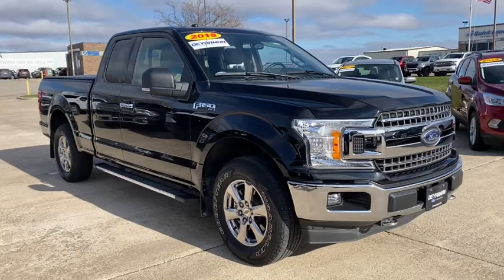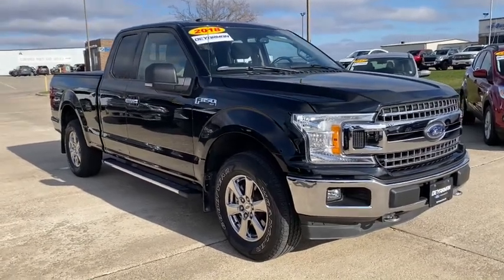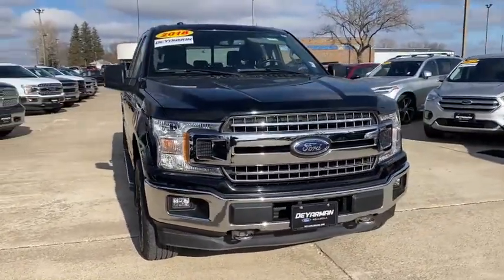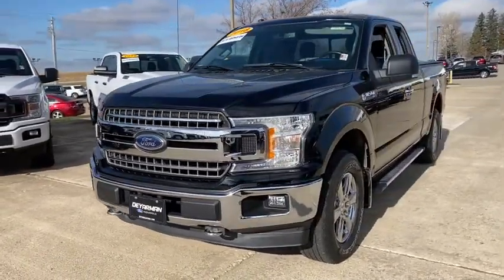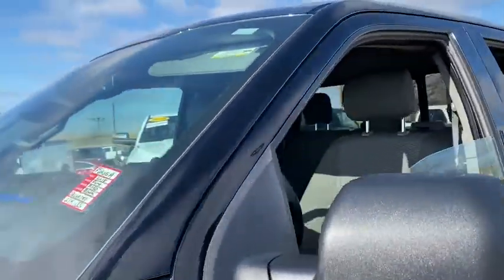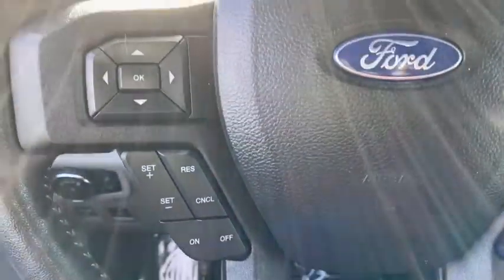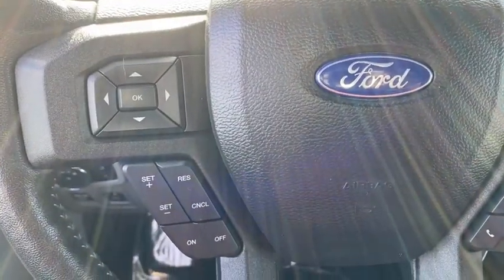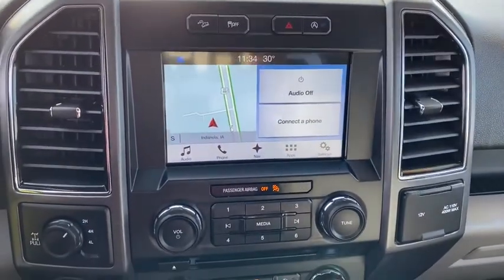2018 Ford F-150 Indianola, Norwalk, Carlisle, Des Moines, New Virginia, IA F2905A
Used 2018 Ford F-150 available in Indianola, Iowa at Shottenkirk Ford. Servicing the Norwalk, Carlisle, Des Moines, New Virginia, IA area.

Shottenkirk Ford of Indianola
2406 N. Jefferson Way

***FX4 4X4 302A XLT WITH CHROME APPEARANCE PACKAGE TRAILER TOW PACKAGE NAVIGATION SKID PLATES 36 GALLON EXT FUEL TANK POWER SLIDING REAR WINDOW LED BOX LIGHTING BACK UP CAMERA REMOTE START SYNC 3 BUCKET SEATS WITH CENTER CONSOLE THIS RAM IS CERTIFIED WITH 12MO./12000 MILE LTD. BUMPER TO BUMPER WARRANTY, FULL TANK OF GAS ON DELIVERY, MUST PASS 175 POINT INSPECTION, 2YRS FREE MAINTENANCE, 2 FREE CARWASHES, 12 MONTH WHEEL, DING & WINDSHIELD REPAIR*** ABS brakes, Compass, Electronic Stability Control, Illuminated entry, Low tire pressure warning, Remote keyless entry, Traction control. CARFAX One-Owner. Clean CARFAX. Recent Arrival! Odometer is 4303 miles below market average! 2018 Ford F-150 XLT 4WD 10-Speed Automatic 2.7L V6 EcoBoostbrbrShottenkirk Ford of Indianola is excited to show every customer the Shottenkirk Experience. We are a honest, trustworthy organization that has been in business for over 50 years. With 13 dealerships spanning the United States, we understand the value of YOU, our customer. Experience why our customers smile more, at Shottenkirk Ford!brAwards:br  * 2018 KBB.com 10 Most Awarded Brands   * 2018 KBB.com Brand Image Awards
GVWR: 6,500 lbs Payload Package,6 Speakers,AM/FM radio,CD player,Radio data system,Radio: AM/FM Stereo/Single-CD Player,Air Conditioning,Power steering,Power windows,Remote keyless entry,Steering wheel mounted audio controls,SYNC,Speed-sensing steering,Traction control,4-Wheel Disc Brakes,ABS brakes,Dual front impact airbags,Dual front side impact airbags,Emergency communication system: 911 Assist,Front anti-roll bar,Front wheel independent suspension,Low tire pressure warning,Occupant sensing airbag,Overhead airbag,Brake assist,Electronic Stability Control,Exterior parking camera rear: With Dynamic Hitch Assist,Delay-off headlights,Front fog lights,Fully automatic headlights,Panic alarm,Security system,Speed control,Bumpers: chrome,Power door mirrors,Rear step bumper,Compass,Driver door bin,Driver vanity mirror,Front reading lights,Illuminated entry,Outside temperature display,Passenger vanity mirror,Tachometer,Telescoping steering wheel,Tilt steering wheel,Voltmeter,Split folding rear seat,Front Center Armrest w/Storage,Passenger door bin,Wheels: 17 Silver Painted Aluminum,Variably intermittent wipers,3.73 Axle Ratio